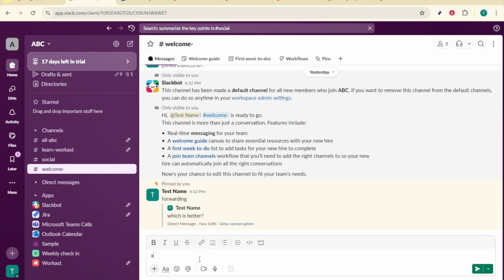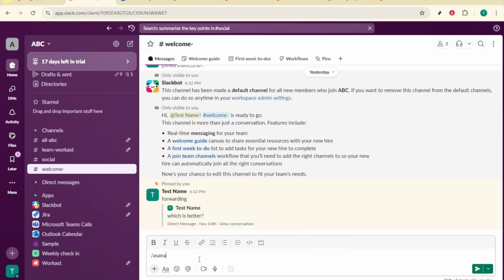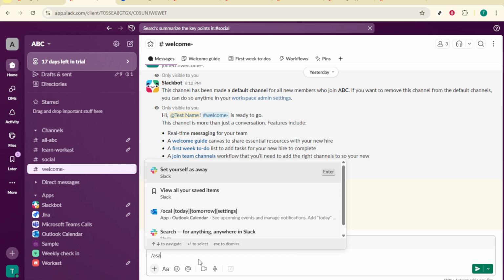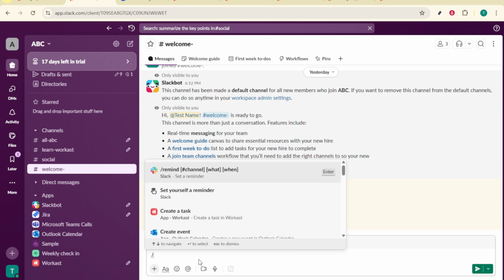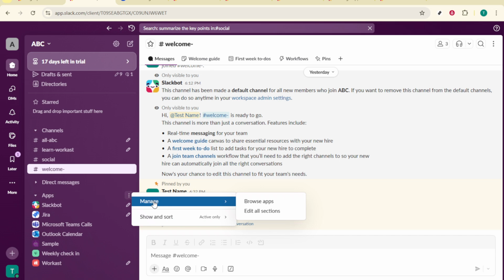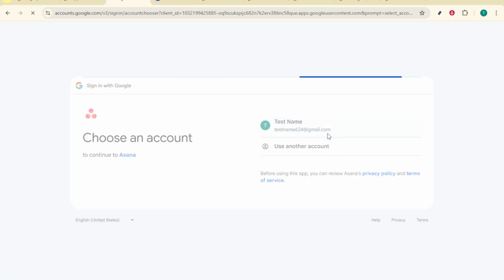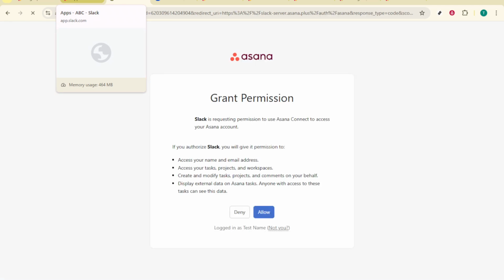Use Asana and Slack to Streamline Work [2025 Guide]